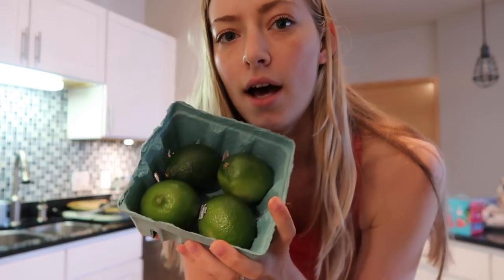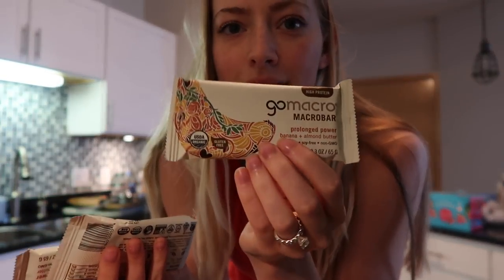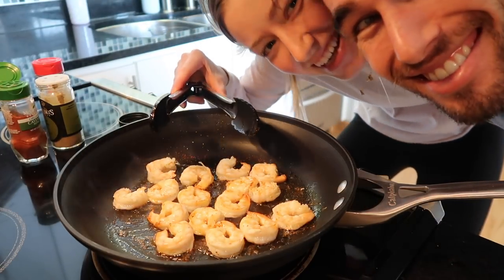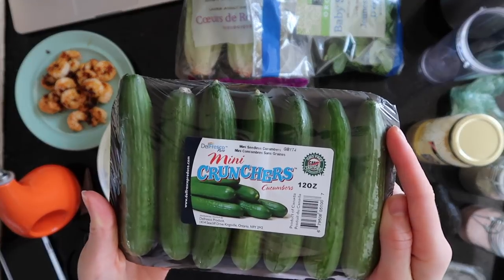EASY + HEALTHY RECIPES // What I Eat In a Day + Grocery Haul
THIS PDF INCLUDES Grocery List, Grocery Tips & All the recipes in this video + an additional dinner recipe. I hope you enjoy this full day of eating + grocery haul!

Join my monthly workout program!  TRY 7 DAYS OF WORKOUT VIDEOS FOR FREE  - @fitfreedomlab

MOST RECENT BLOG POST: 6 Fitness Tips For Beginners